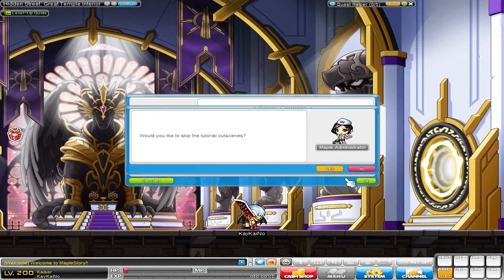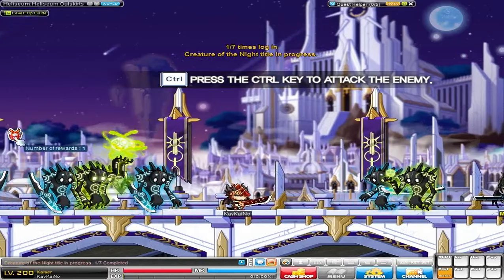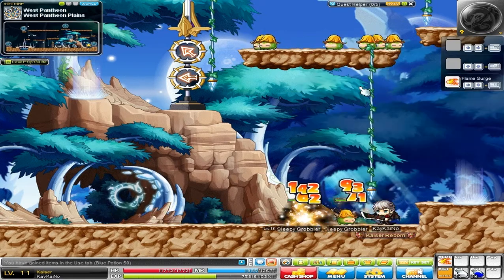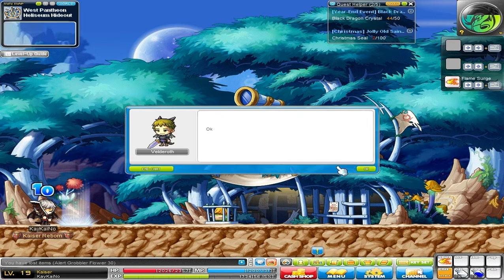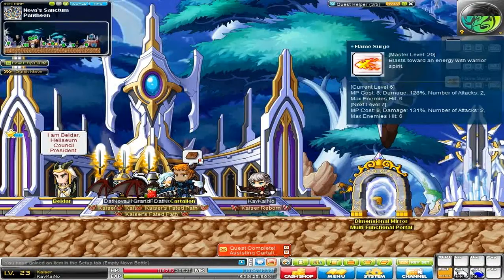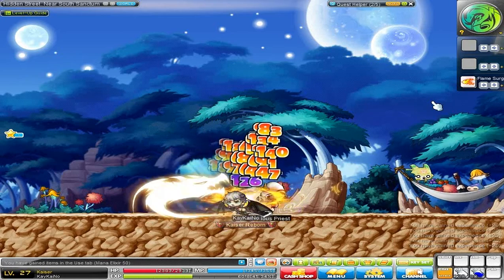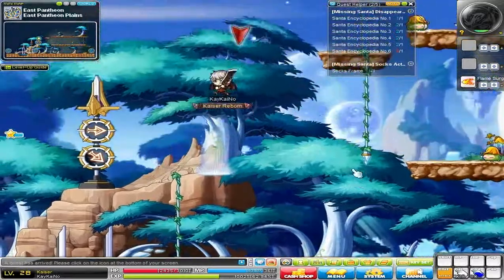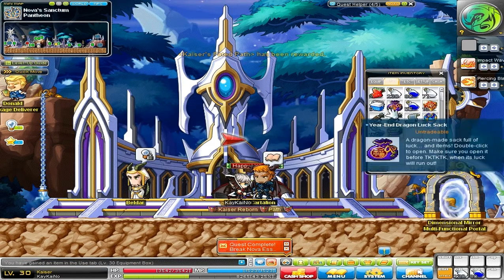[GMS] Let's Play Kaiser Ep.1 - In a Dragon's Beat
A let's play for the first Nova Class, the Kaiser. Half human, all dragon, this guy does not mess around when it comes to dishing out pain to his enemies. Kaiser needs a new makeover, black maybe?

This episode, it's all about getting from the noob level 10 to the slightly less noob world of second job advancement. It's a little late seeing that Kaiser's came out three days ago but better late than never!